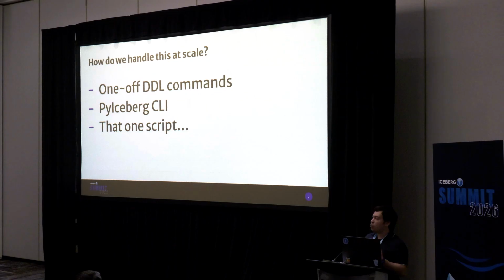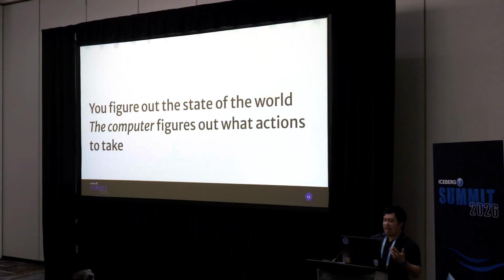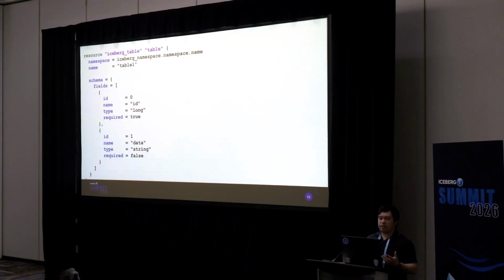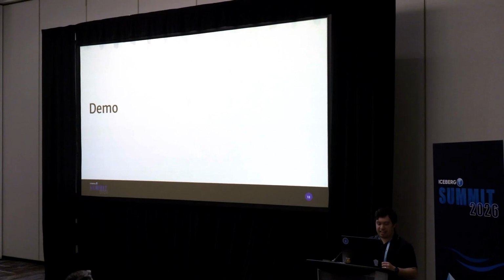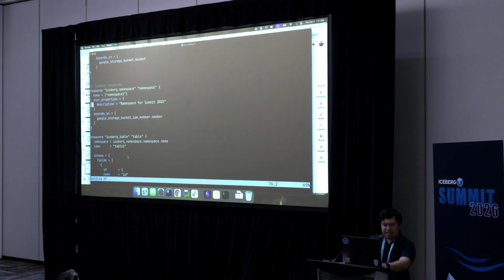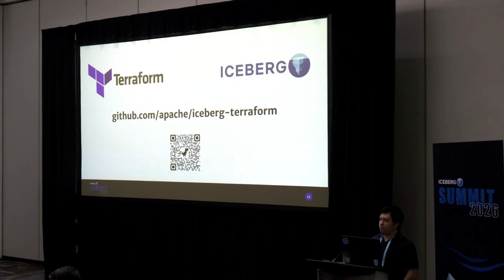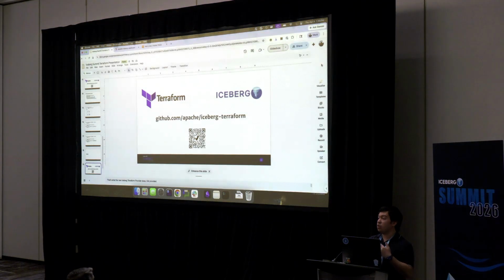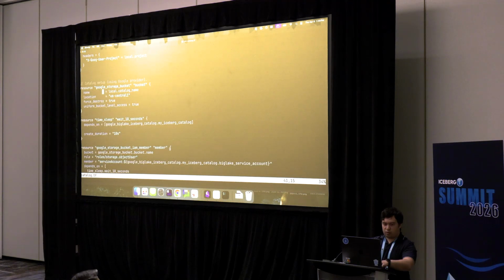Provisioning Your Iceberg Data Infrastructure with the Iceberg Terraform Provider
As Apache Iceberg becomes the standard for the open lakehouse, the complexity of managing thousands of tables, namespaces, and permissions across multiple environments has outgrown manual DDL.
 These complexities make it even more critical to manage your entire data ecosystem from one control plane.

In this session, we will demonstrate how to use the new Apache Iceberg Terraform provider to manage the namespaces and tables on your Iceberg REST Catalog.

We will walk through a production-ready architecture using Terraform to provision Iceberg resources on a REST-based catalog (such as Polaris, Unity, or BigLake Metastore). The session covers the basics of Terraform and using the Apache Iceberg Terraform provider to provision your REST Catalog, namespaces, and tables.

Attendees will leave with a blueprint for automating their Iceberg metadata layer, reducing manual errors and accelerating data platform delivery

Recorded at Iceberg Summit 2026.